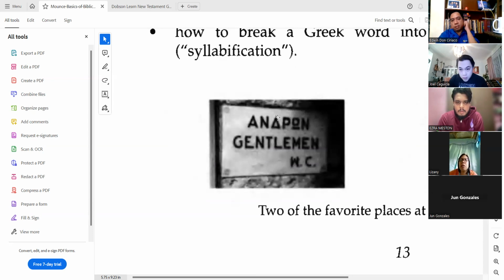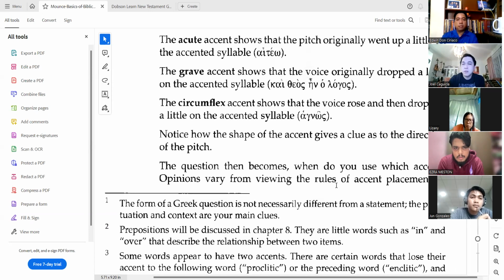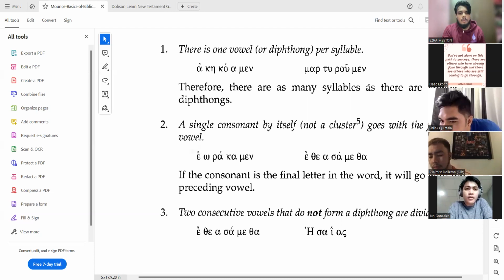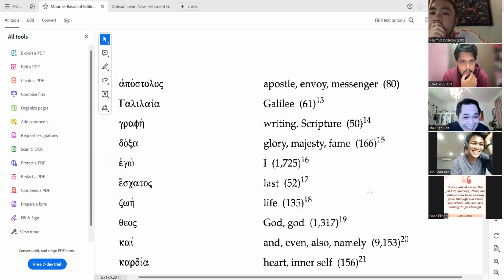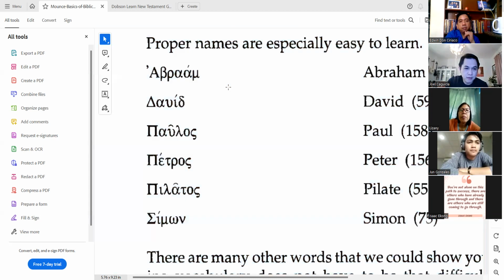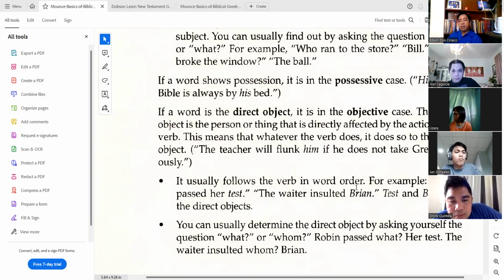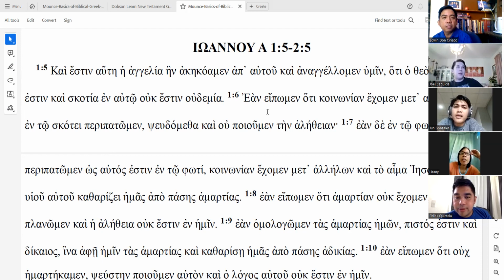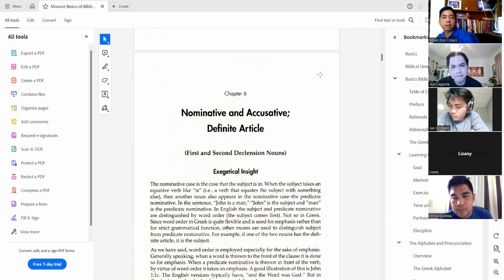Greek 1 Lesson 04 to 05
Basics of Biblical Greek - Grammar and Workbook
2023-24